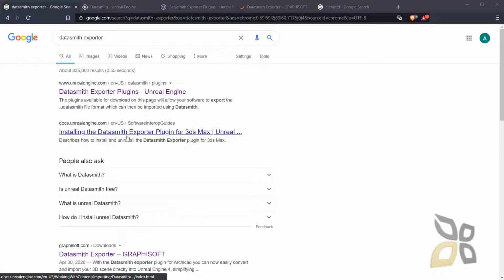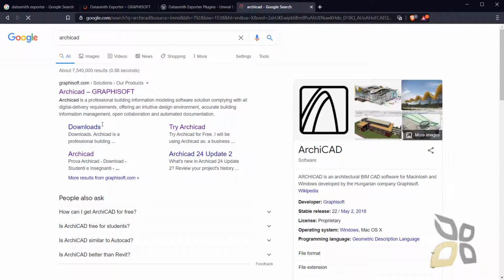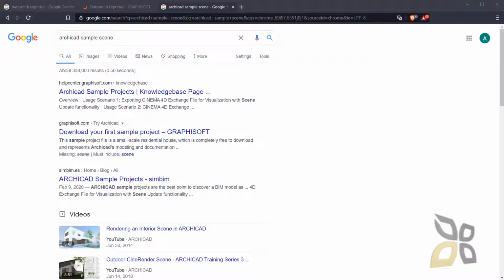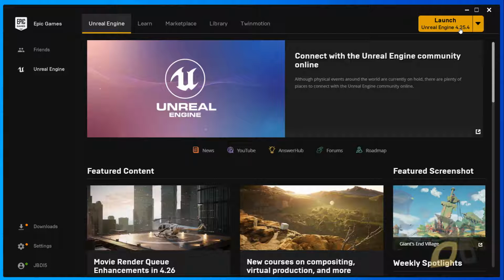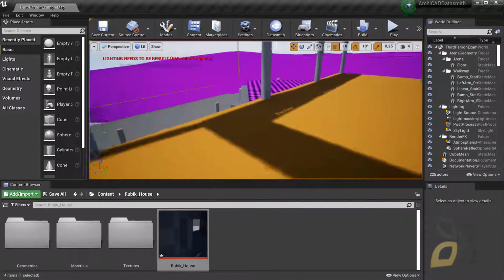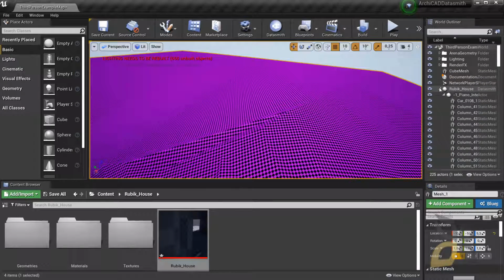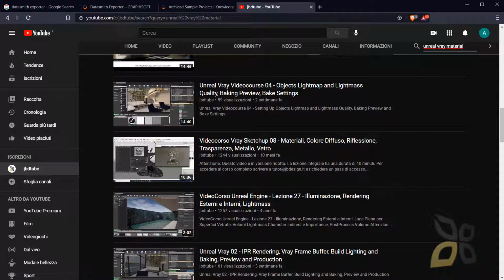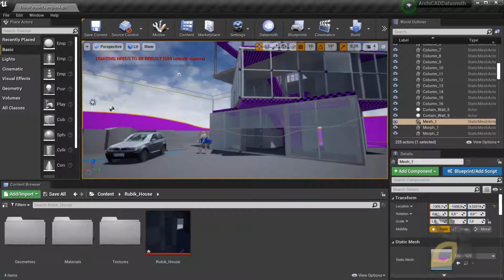Video Guide - Import Archicad Architecture Scene into Unreal Engine Editor using Datasmith Plug-In